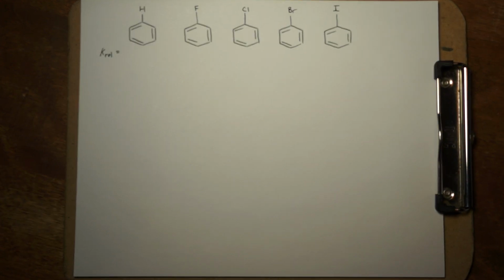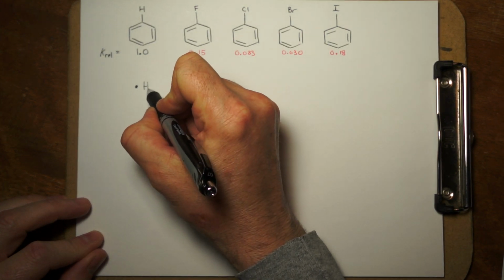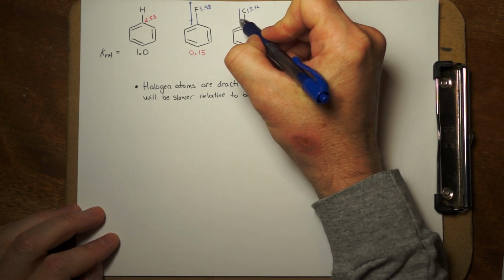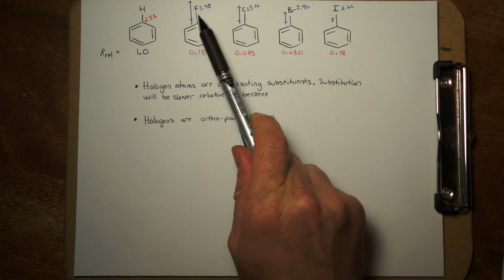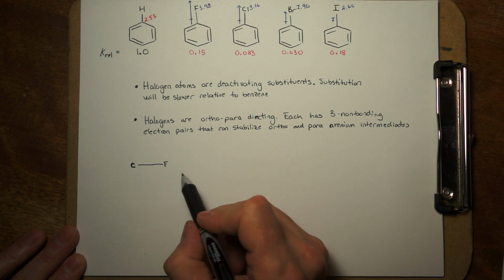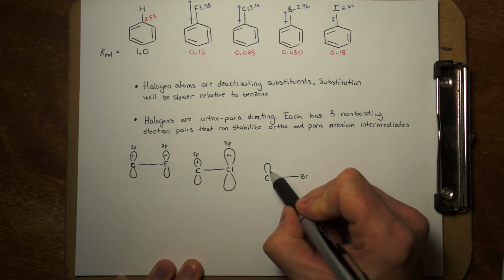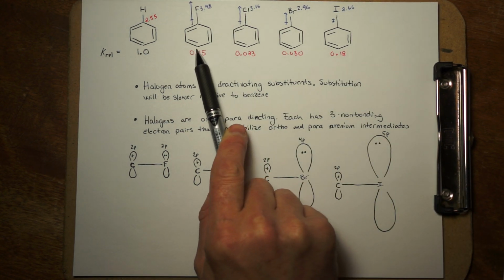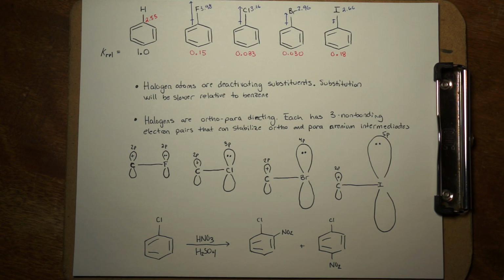16 - Electrophilic Aromatic Substitution 3.4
Rate and regioselectivity in the electrophilc aromatic substitution of halo-benzenes.